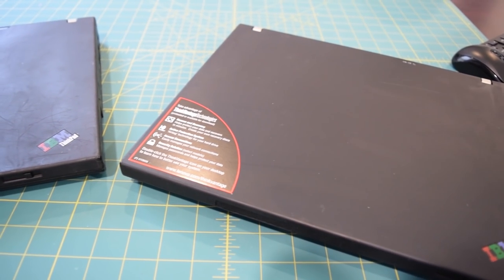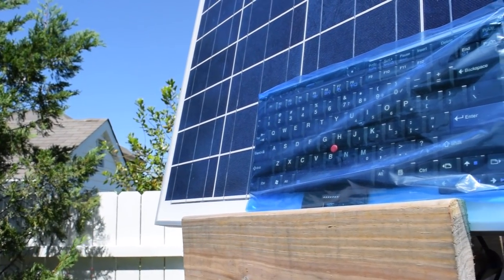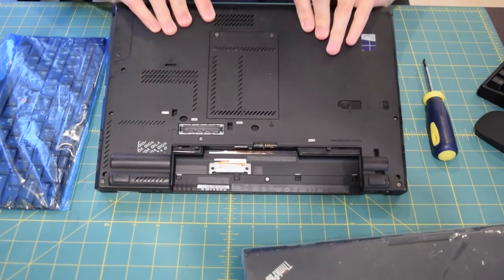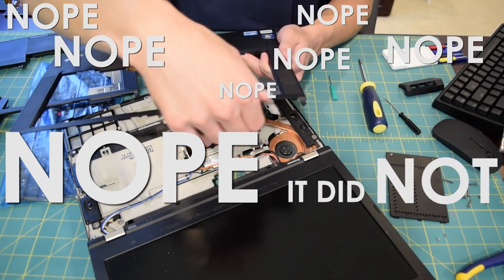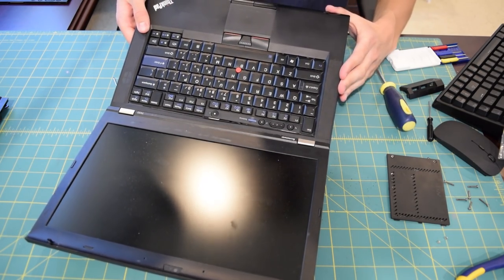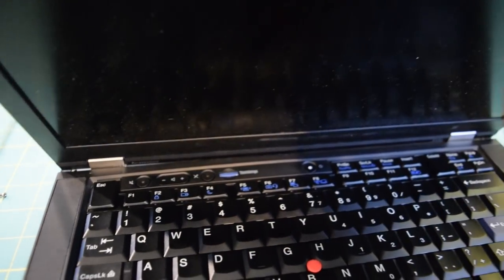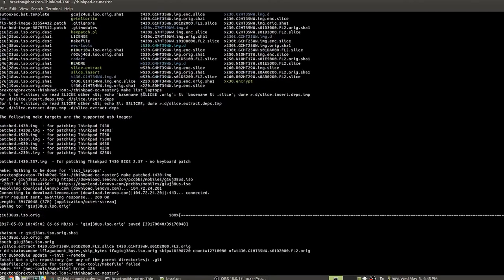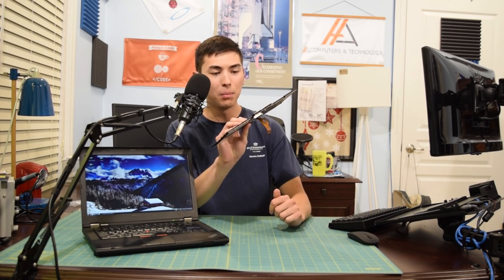Lenovo Thinkpad T430 "Classic" 7 Row Keyboard Installation / Mod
Today I am finally going to replace the awful chiclet / island style keyboard on my Lenovo Thinkpad T430 with a more traditional 7-row row keyboard from the Lenovo T420.   Along the way I discovered the easiest way to install the 7-row keyboard into the T430 which required absolutely no modifications to the keyboard or palmrest.  It turns out that this was a very easy modification and, if done right, should only take 15 - 20 mins to complete.

Resources

New T420 keyboard

Support us!